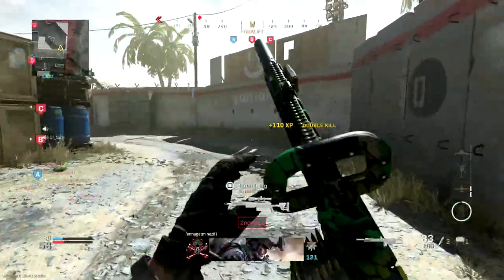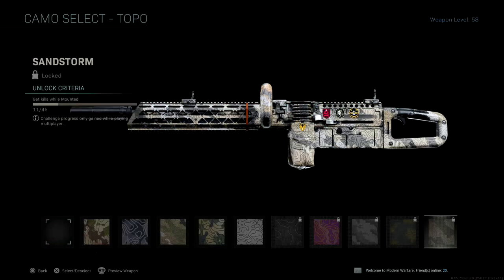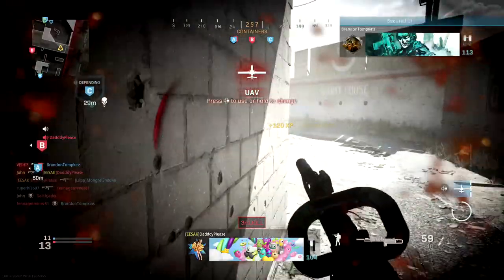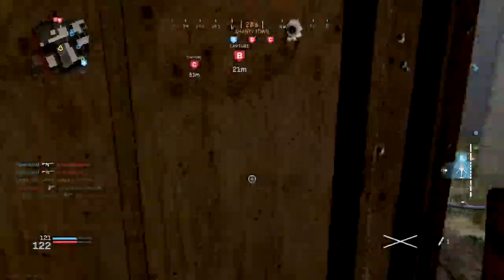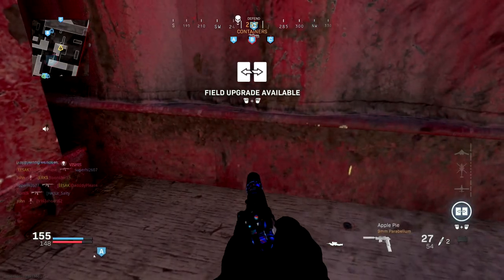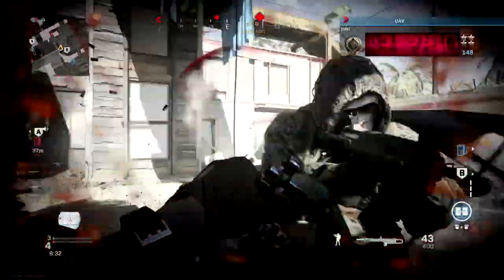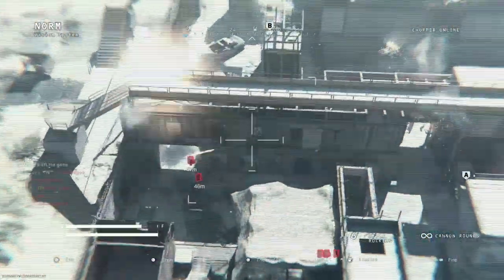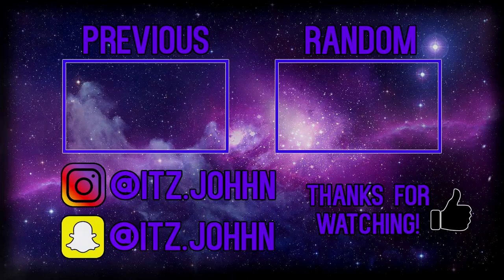THE CHAINSAW RETURNS FROM COD GHOSTS 😍 (MODERN WARFARE *NEW* FiNN LMG)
In this video, I used the new FiNN light machine gun in Modern Warfare. The FiNN is now the 7th lmg in Modern Warfare and it is absolutely insane. The FiNN can also be converted into the Chainsaw lmg from COD Ghosts, which was the way I was using it. It really reminds me of the Crossbar operator mod for the Hades from Black Ops 4 due to the way you hold it. Honestly, this lmg is so good that it might even be the new meta for now in MP and even Warzone. Anyways, in order to obtain the FiNN, you must get 7 melee kills with an lmg. The easiest way I unlocked it was by using the Breacher Device muzzle, getting one melee kill, backing out, and repeating until I unlocked it. What do you guys think of the new FiNN lmg?